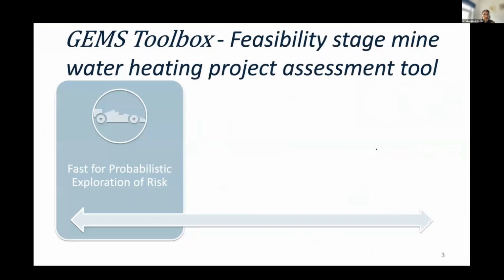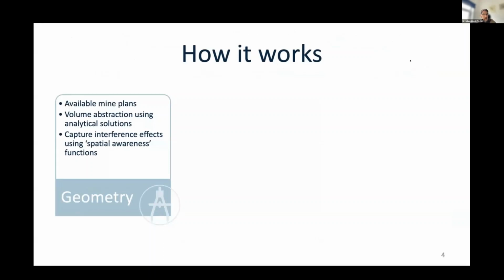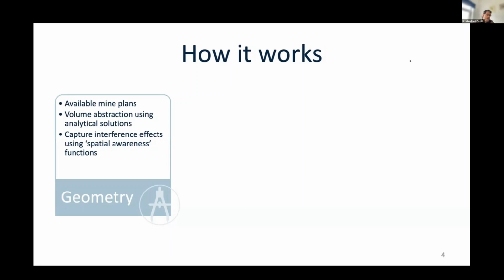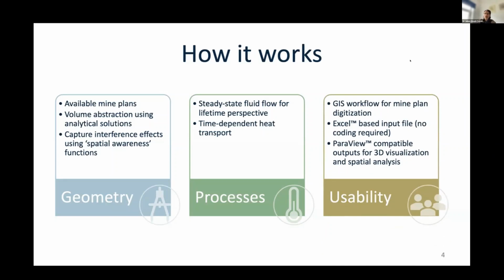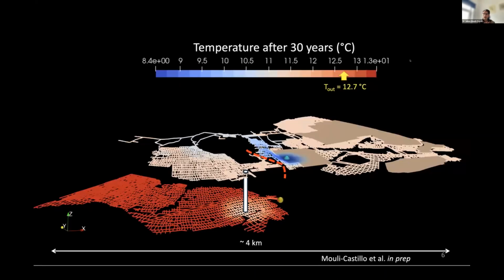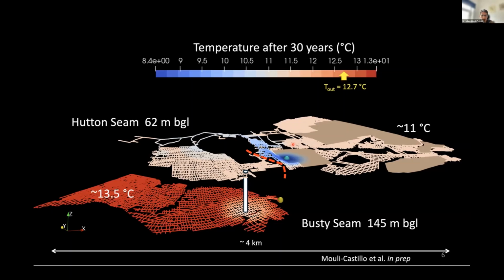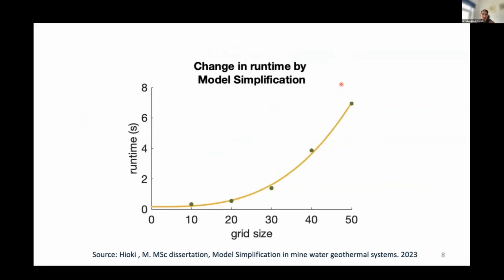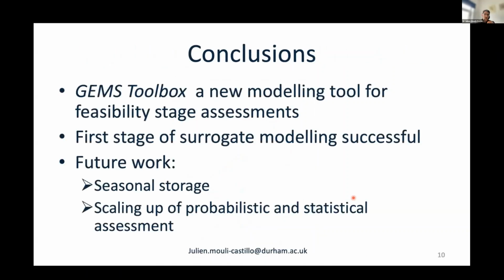Julien Mouli Castillo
A numerical tool to explore uncertainty in mine water scheme al a feasibility: stage - 2023 Mine Water Geothermal Energy Symposium. 19th April 2023